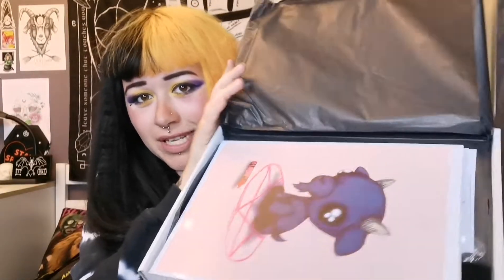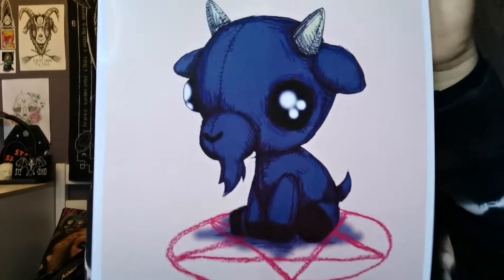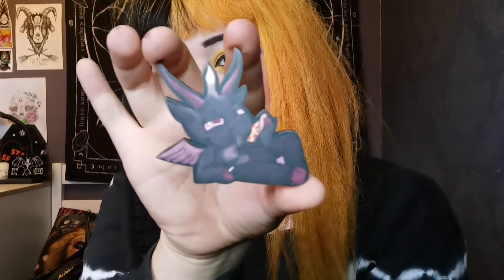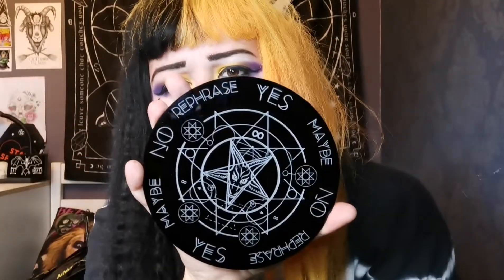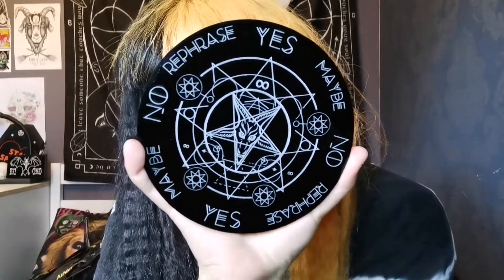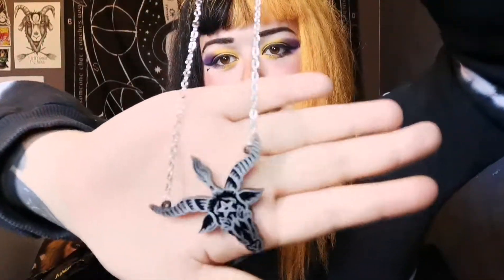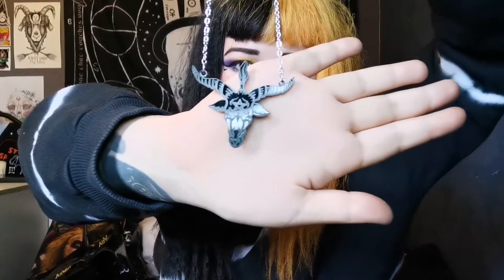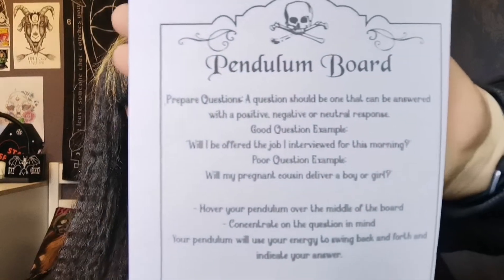Trick or Treat Subscription Box - May | Unboxing | Batbones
Trick or Treat - occult / goat themed alternative subscriptions unboxing! 🥰

Alternative subscriptions can be found on the Little booteek website! Trick or Treat subscription boxes cost £15 a month and include postage!

Fancy becoming part of the SpookyBabes?

(These can not be used in conjunction with any other offer)